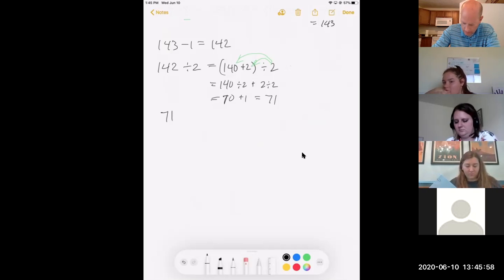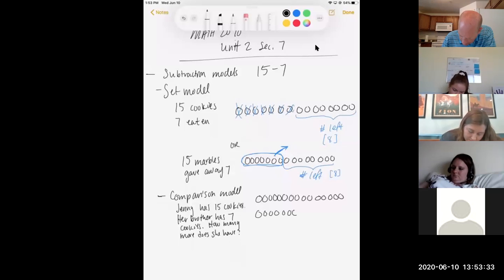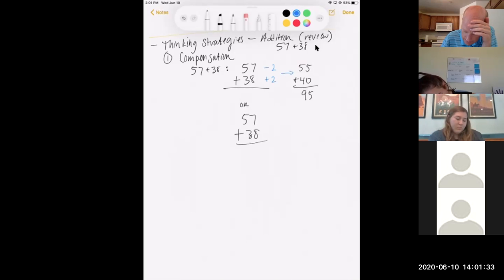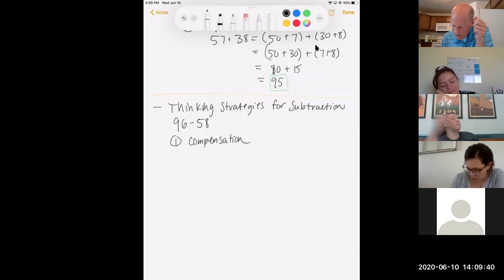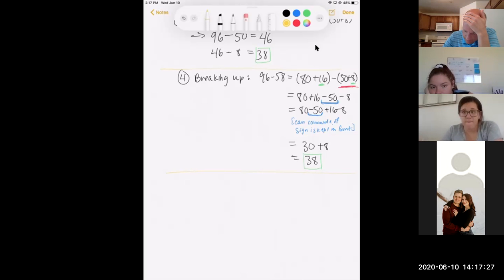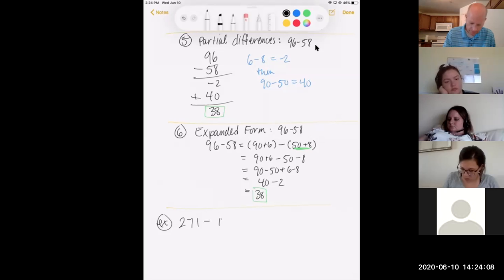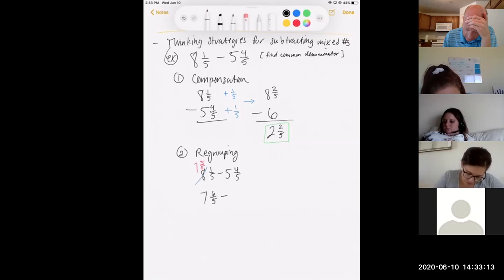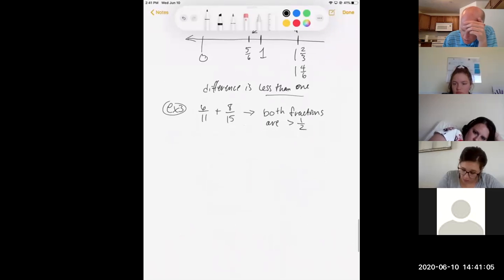MATH 2010 Unit2 Sec7 Class Video